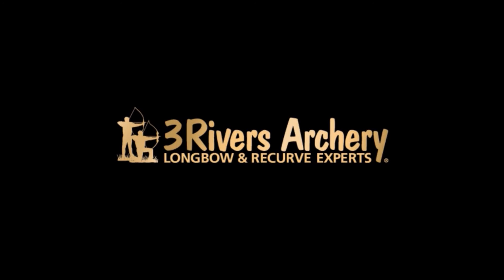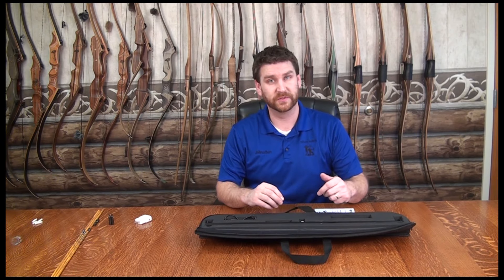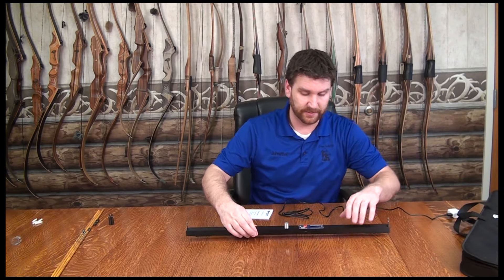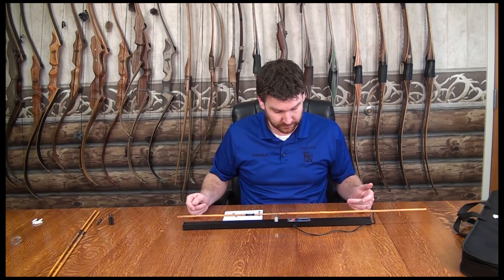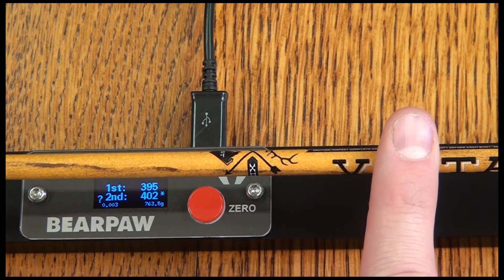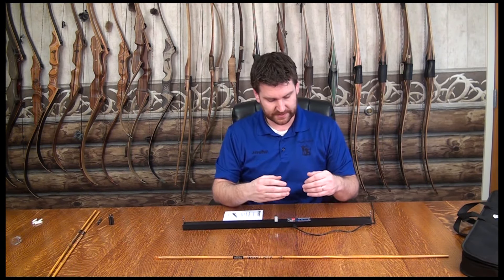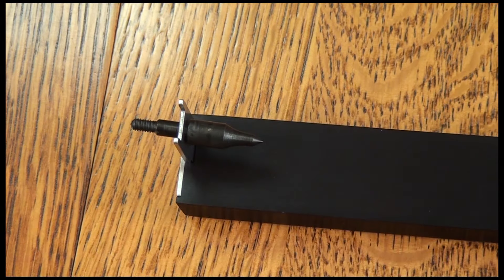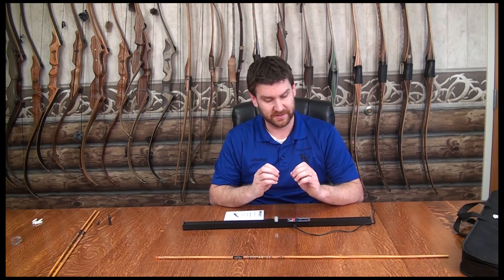Arrow Analyzer by BearPaw USA - Unboxing and Using with 3Rivers Archery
The Arrow Analyzer is a spine tester, grain scale, and straightness checker in one. Made by Bearpaw USA in Germany, this is a precision archery instrument. We unbox the Arrow Analyzer spine tester and show you how to use it.